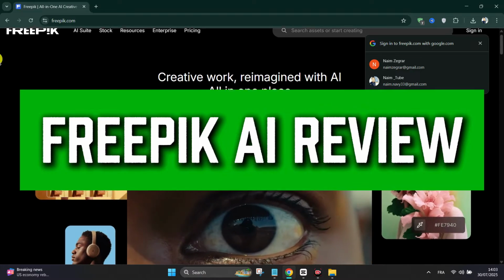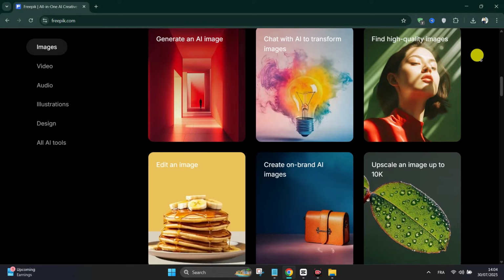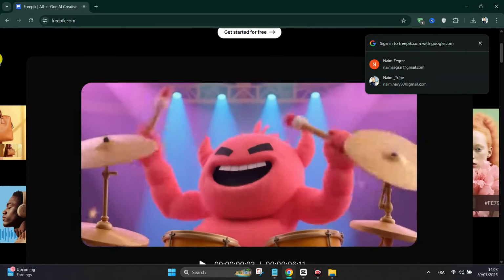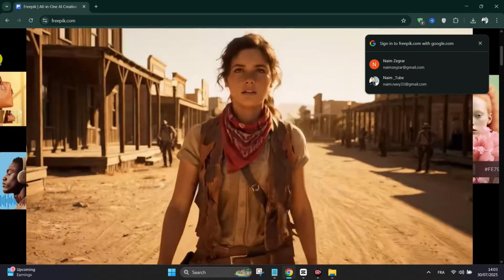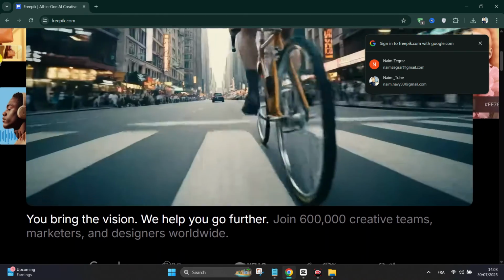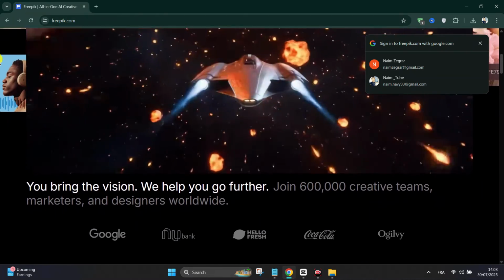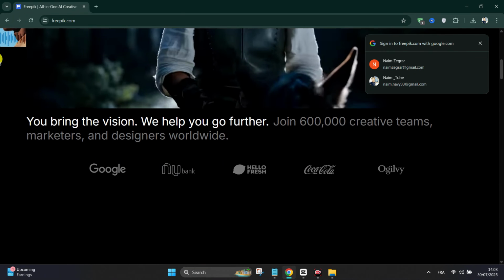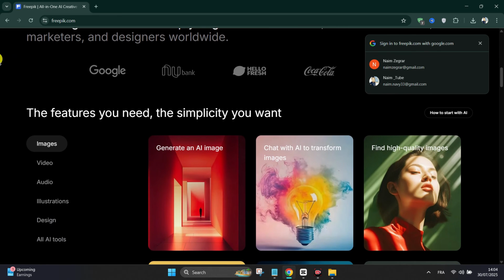Freepik AI Review – Game Changer for Creators or Just Hype?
Freepik AI Review. Here's everything you need to know in one short video, step by step.

Is Freepik AI the future of design and content creation? 🧠🎨 In this review, I break down how Freepik AI works, what it offers, and whether it’s actually useful for creators, marketers, and designers. From AI-generated images to smart editing tools — we’ll explore everything this platform brings to the table.

Whether you're a freelancer looking to speed up your workflow, a content creator making visuals for social media, or a business owner in need of fast designs — this video will help you decide if Freepik AI is worth using or skipping.

Inside this review:
🖼️ AI image generator and style accuracy
✍️ AI tools for content, design, and mockups
💼 Use cases for social media, branding, and clients
📈 Speed, performance, and creative control
💸 Free vs Pro features – is the upgrade worth it?
🧪 Comparison vs Canva AI, Adobe Firefly, Midjourney, and more

By the end, you’ll know if Freepik AI is the right creative tool for your 2025 projects or just another flashy add-on.